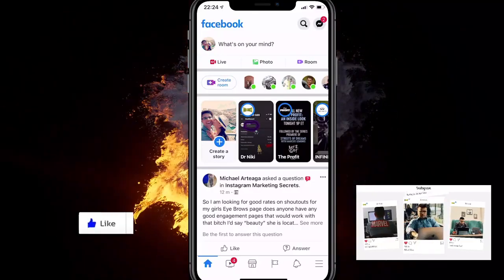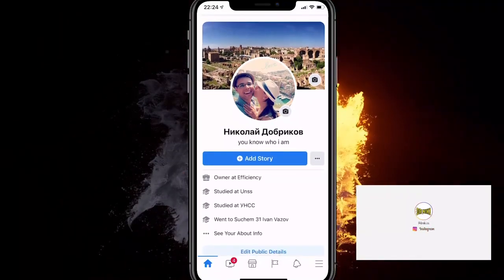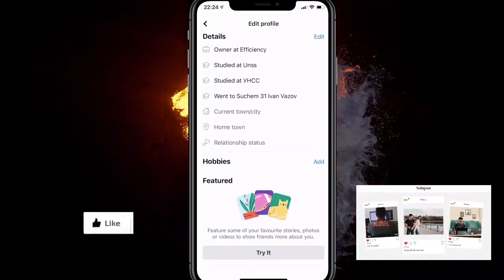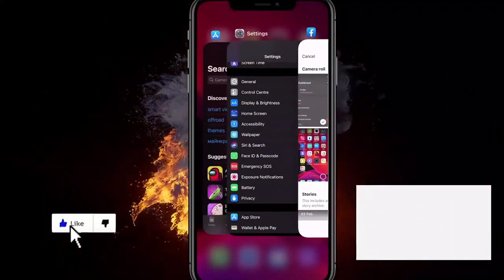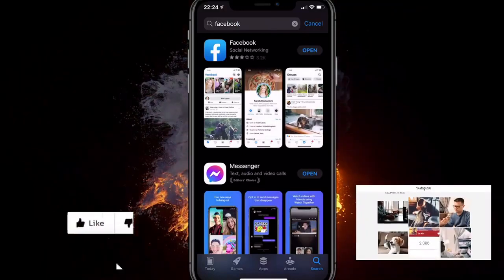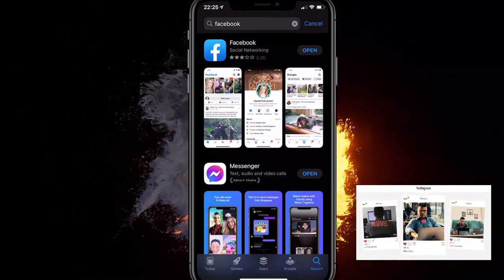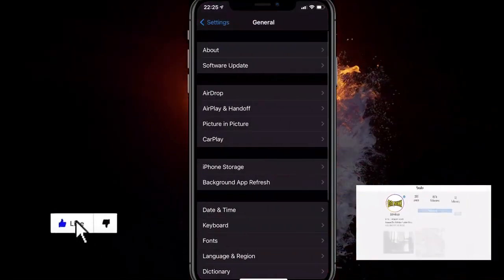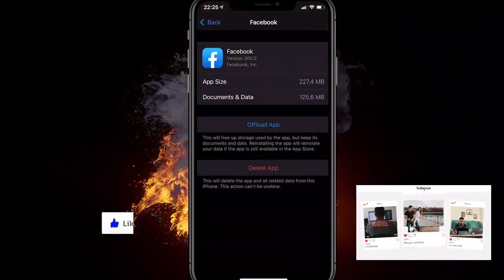How To Fix Facebook Featured Photos Not Appearing ✅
In this video you will learn how to fix facebook featured photos not appearing! In this tutorial you will find out how to fix featured photos on facebook and featured photos facebook. Also you will see how to public featured photos on facebook and why featured photos not showing facebook.